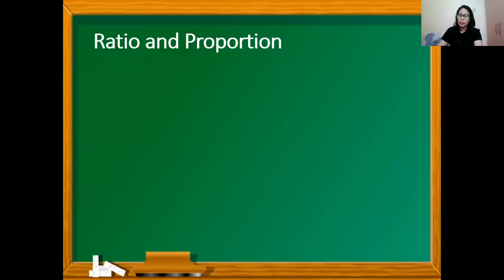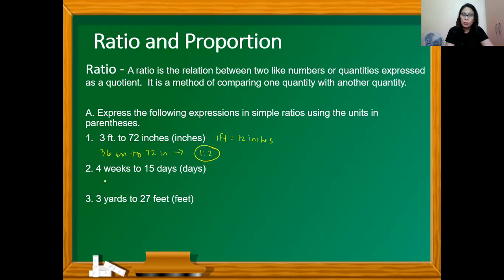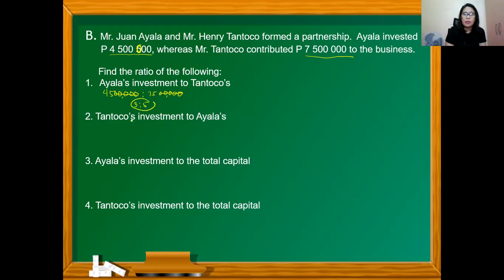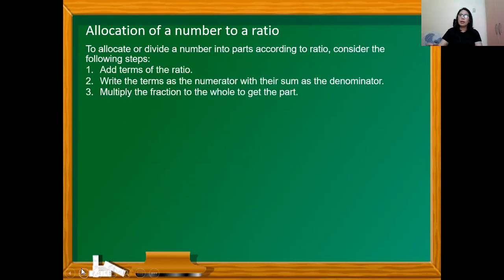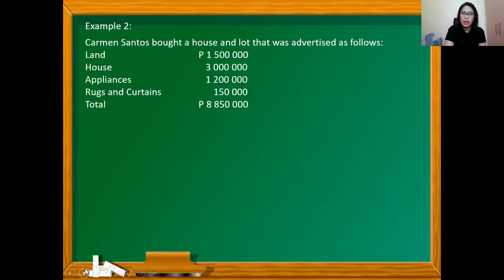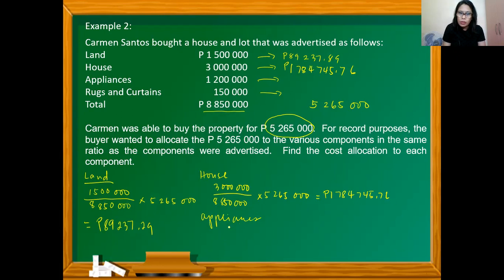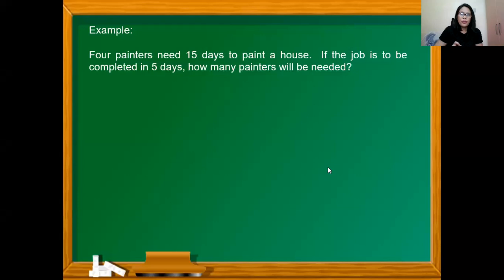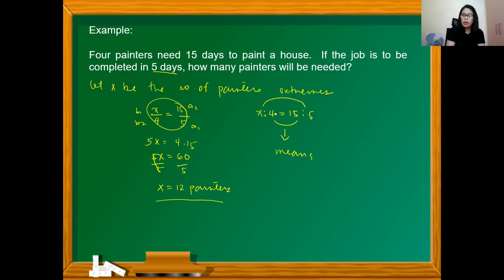Ratio and Proportion